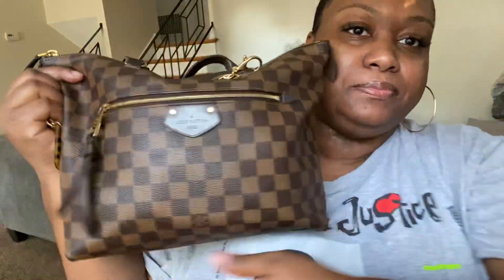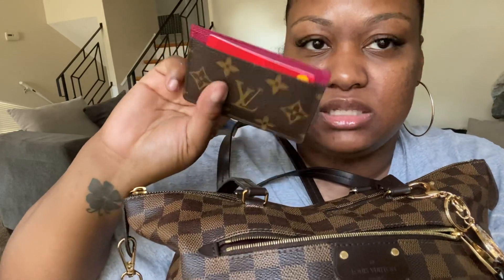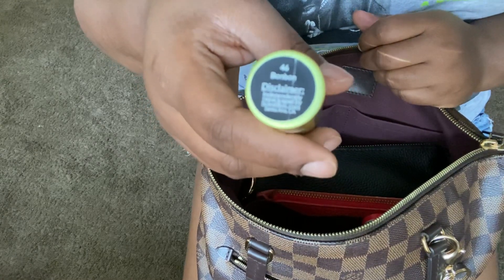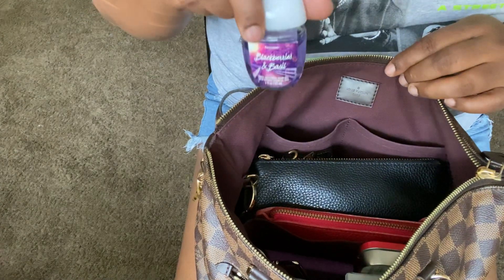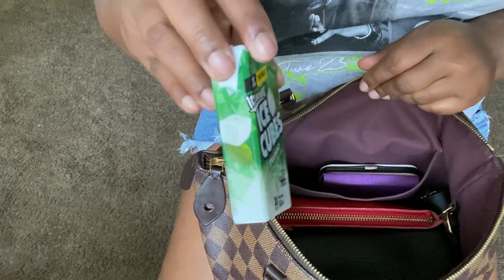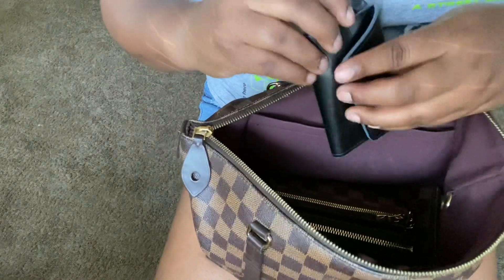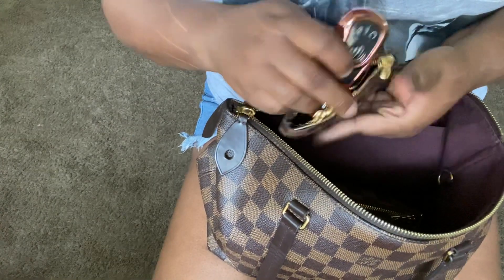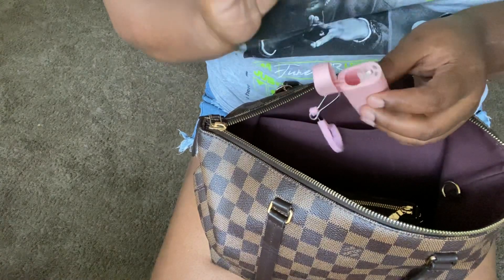What’s in My Louis Vuitton Iena PM?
Bag: Louis Vuitton Iena PM Damien Ebene

Most other products mentioned are from Amazon! I’m an Amazon Junkie🥴